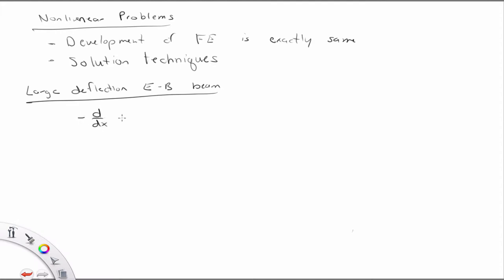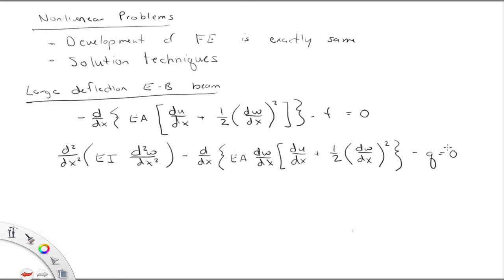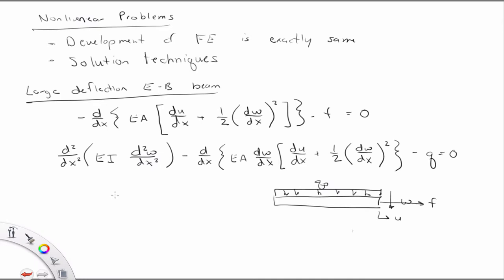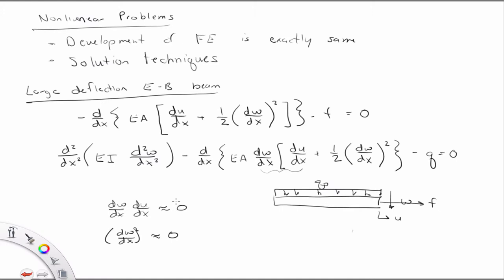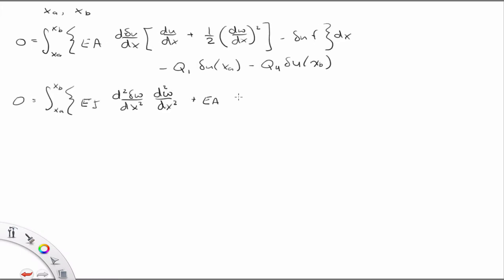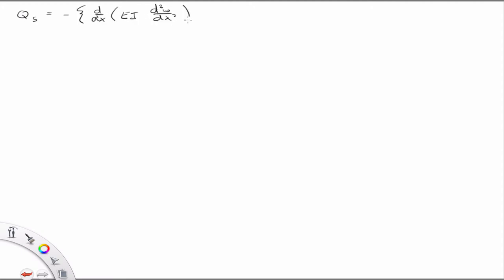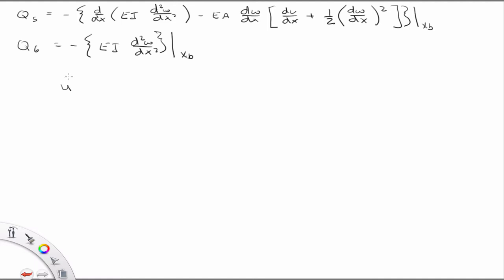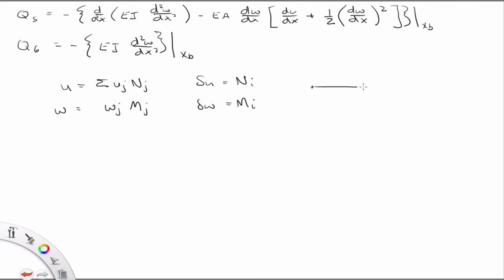Nonlinear model problem FE